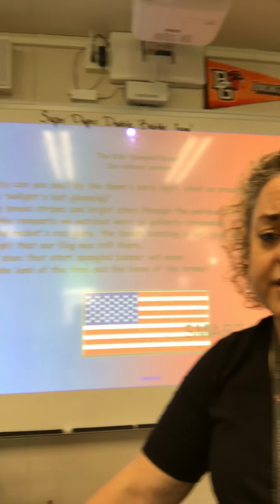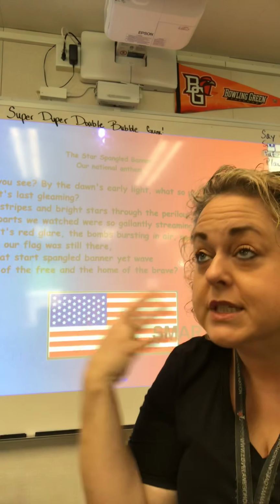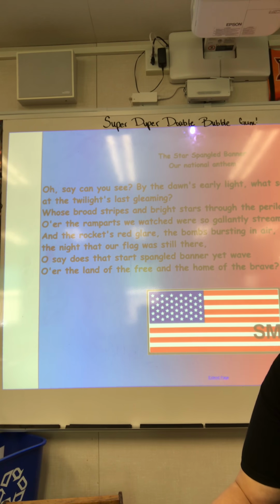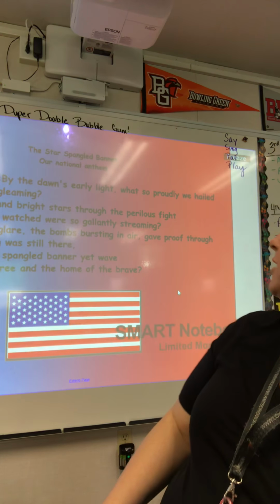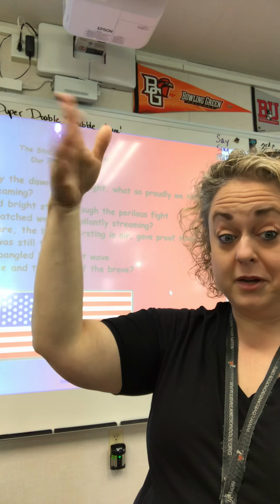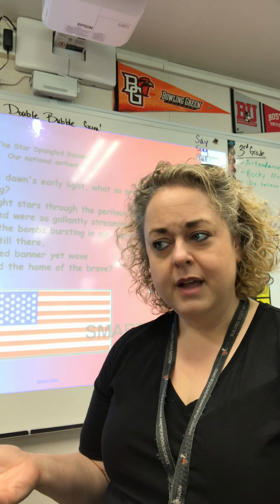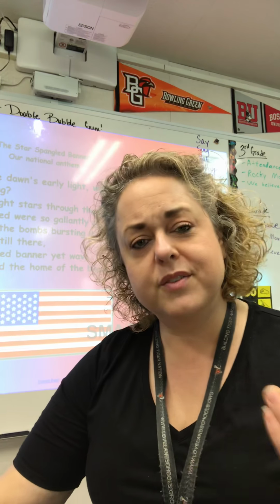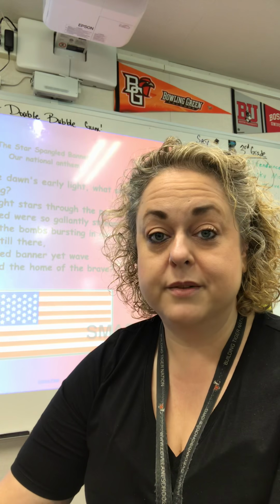The Star Spangled Banner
History and decoding of lyrics